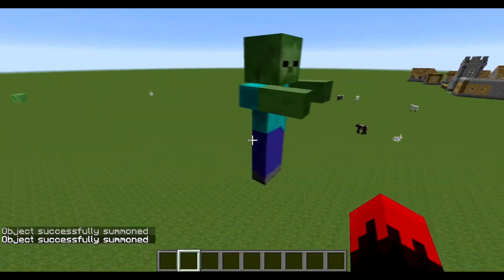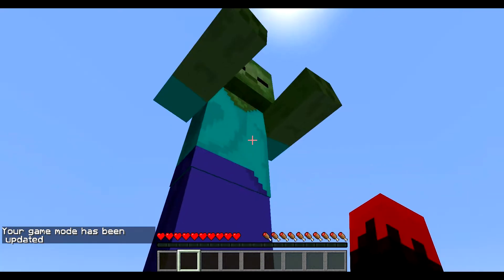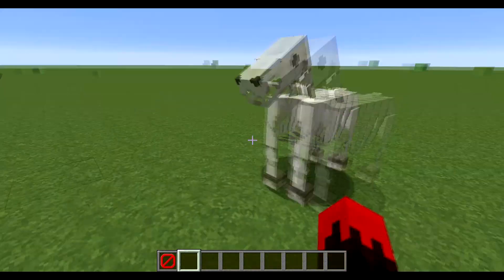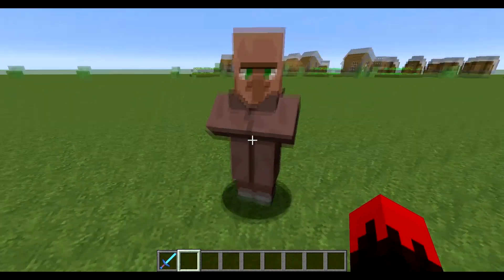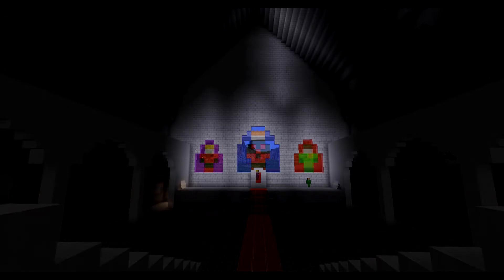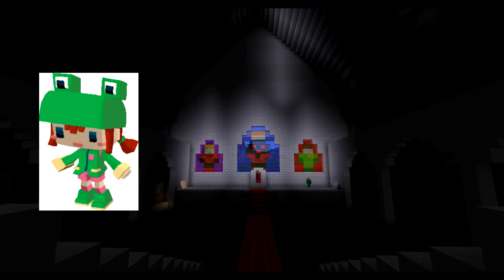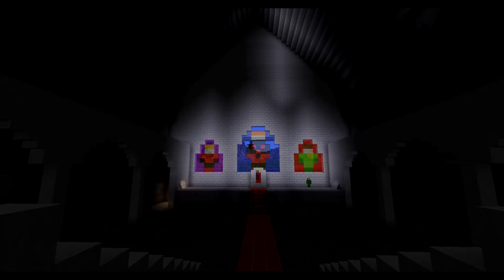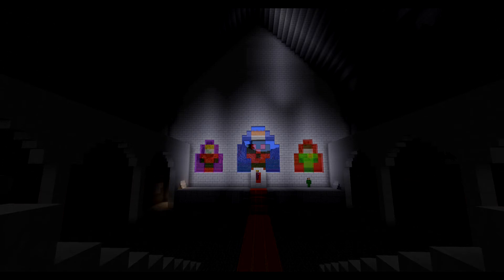Minecraft Informer: Unused/Removed Mobs (ep. 1)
Welcome to the inaugural episode of my new series, Minecraft Informer!  This time we take a look at all the mobs that have been removed, unused, or never implemented in the first place.